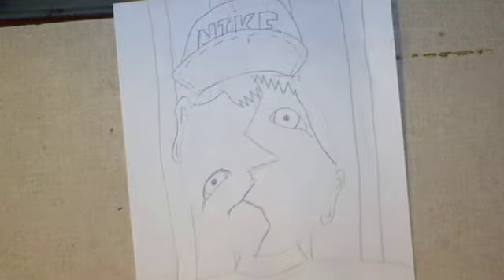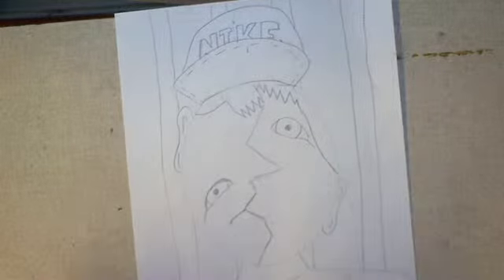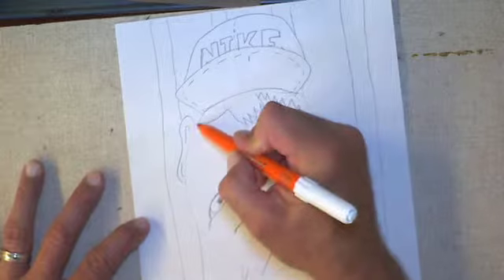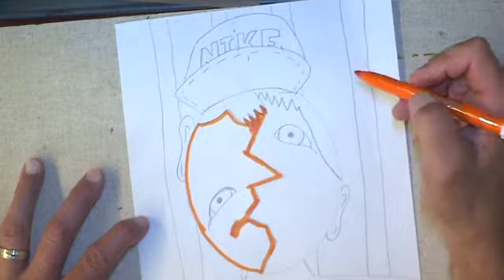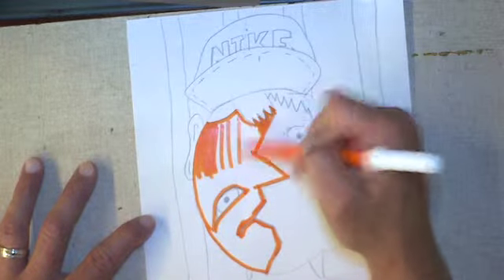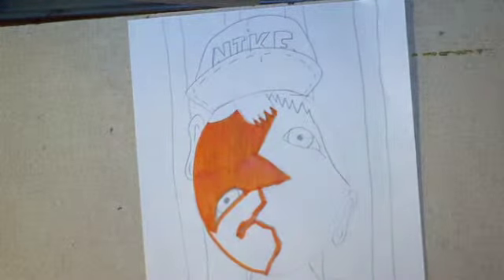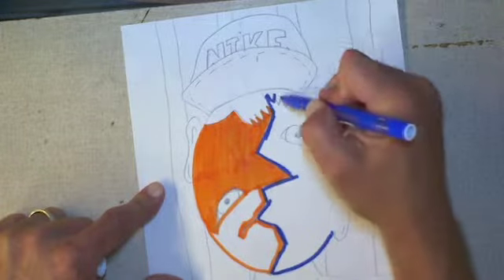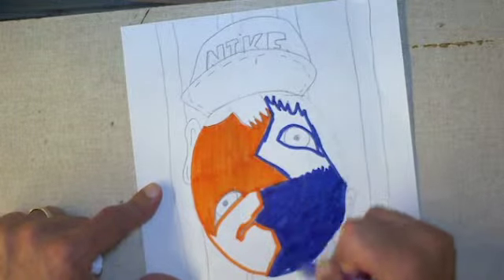Picasso Self Portrait Step 6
The last step in the Pablo Picasso self portrait process.